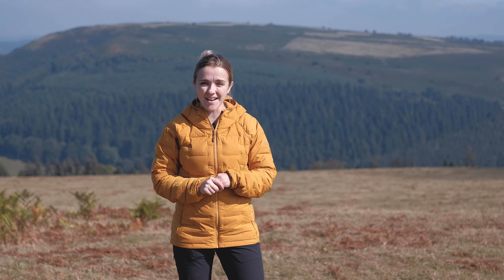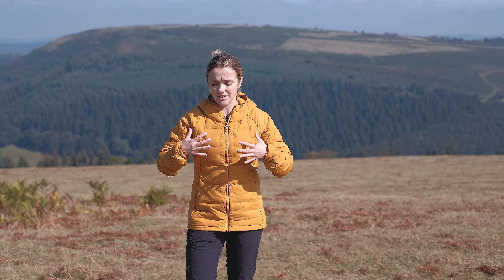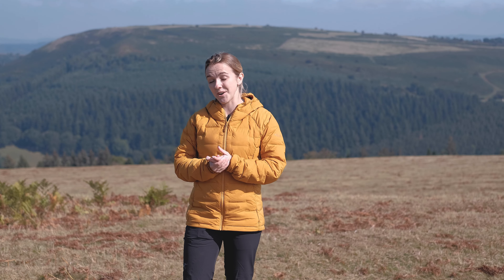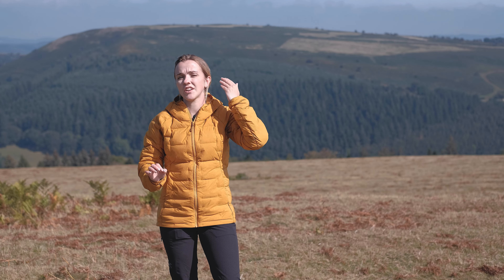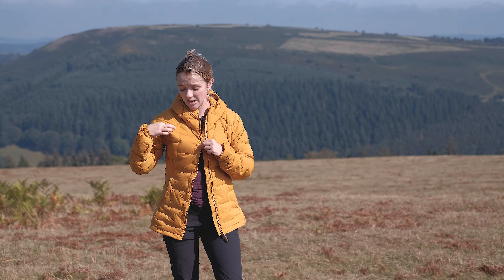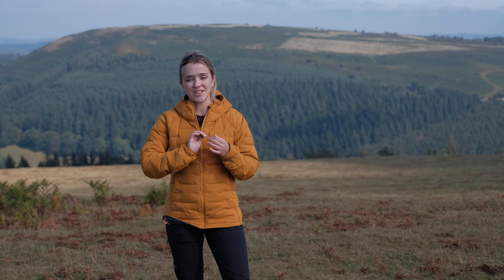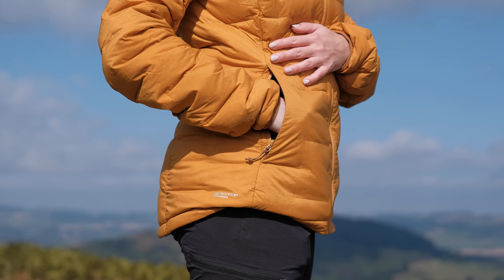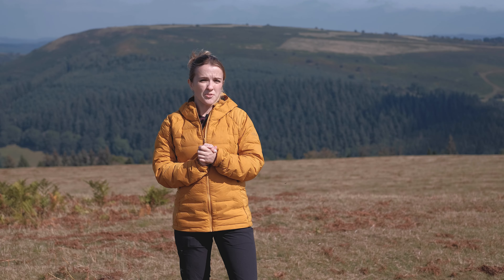Inside Look: Rab Cubit Stretch Down Hoody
The Cubit Stretch Down jacket will become your favourite go-to piece for commuting, hiking and everything in between. This down hoody combines Pertex 3D Weave Technology with recycled hydrophobic down and a stretch fabric to give you a great all-round jacket.

Chapters/timestamps:
00:00 - Intro
00:53 - What is the Cubit?
01:40 - What is it made of?
05:23 - What are its features?
07:11 - How does it fit?
08:05 - Where does it fit in the layering system?
08:29 - Outro